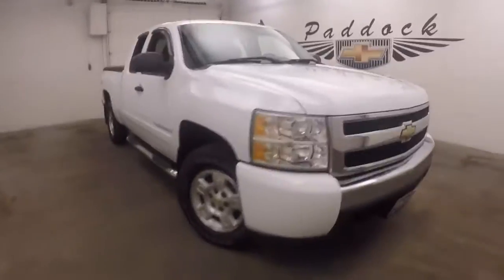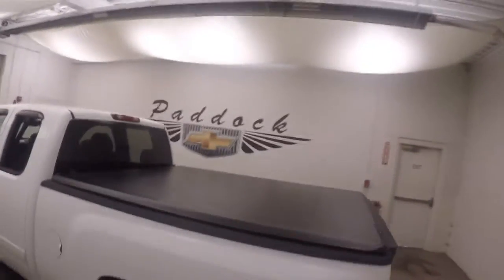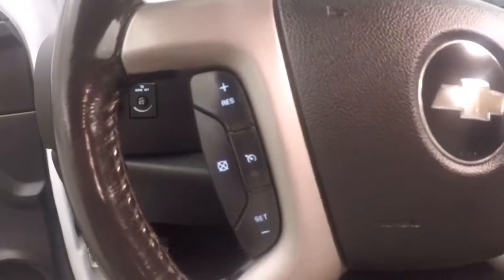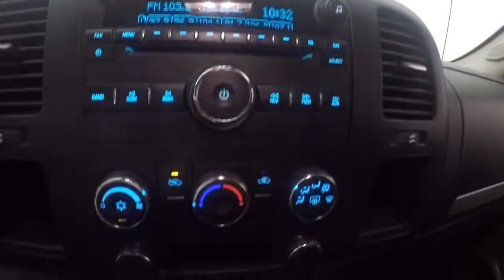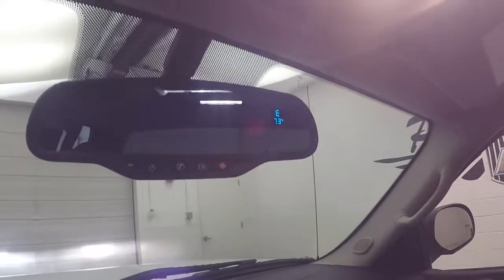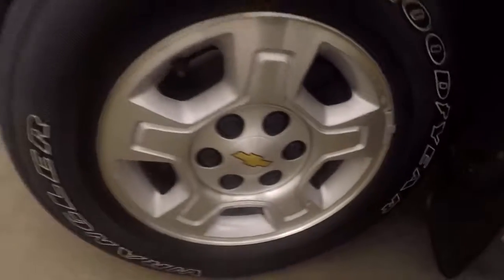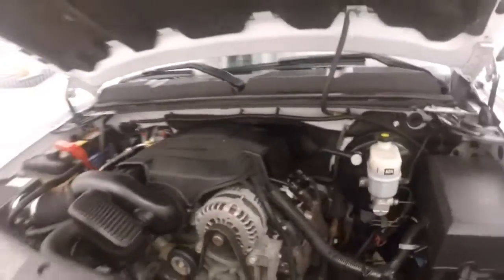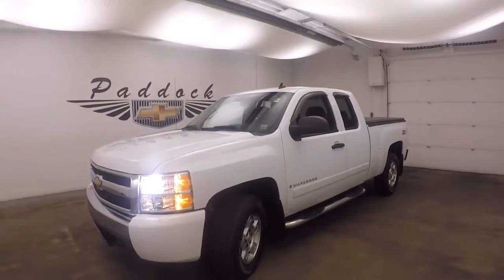L70811A Used Chevrolet Silverado